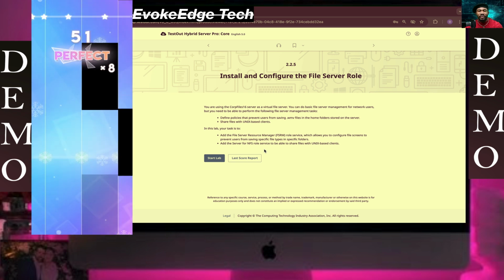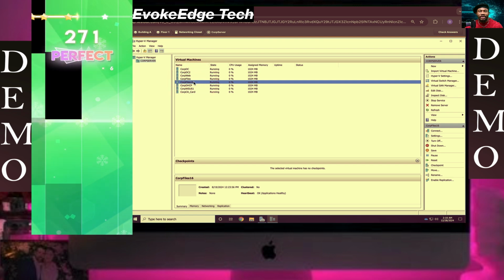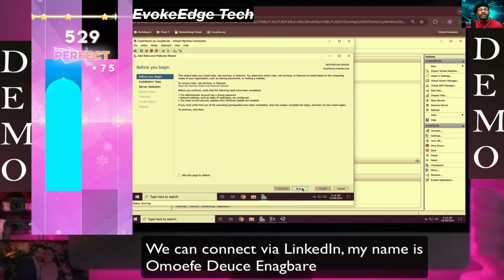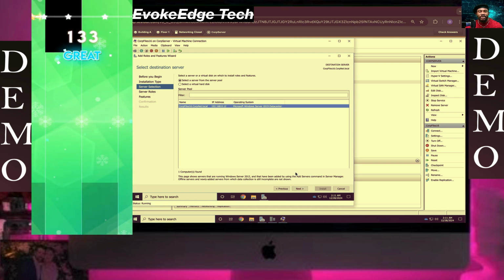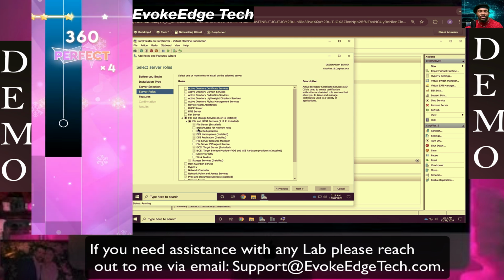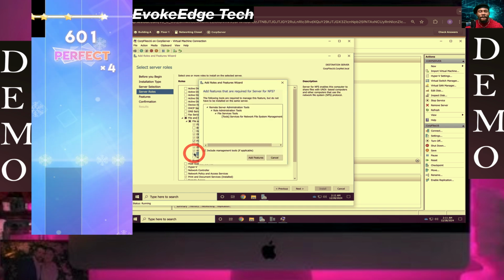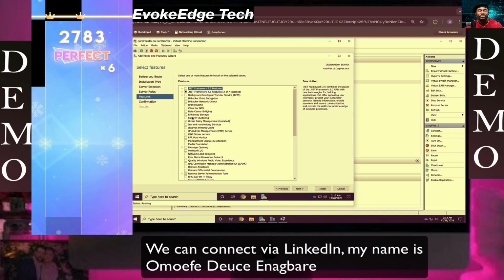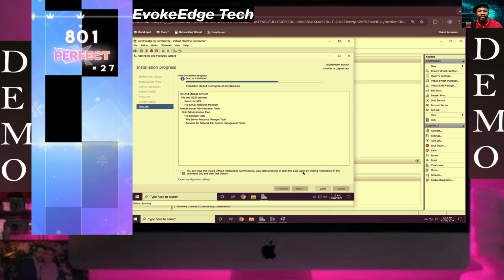TestOut LabSim: Install and Configure the File Server Role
You are using the CorpFiles16 server as a virtual file server. You can do basic file server management for network users, but you need to be able to perform the following file server management tasks: